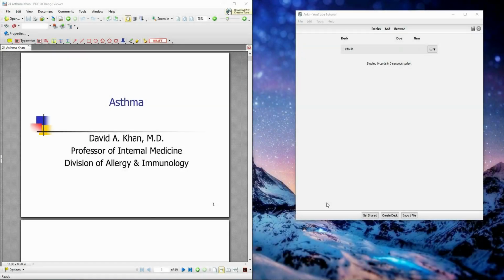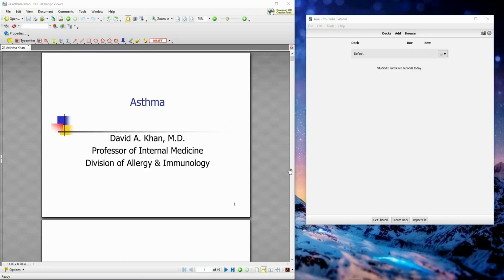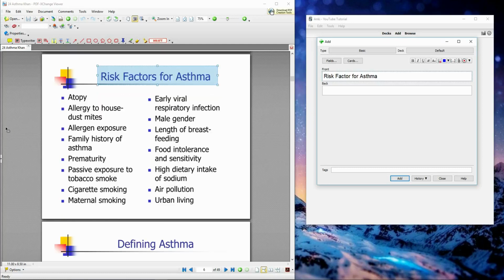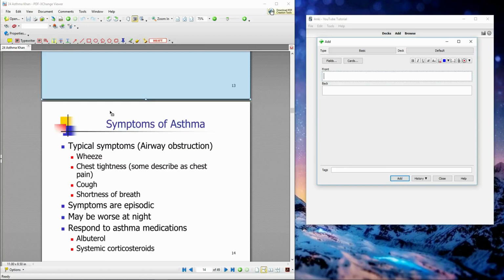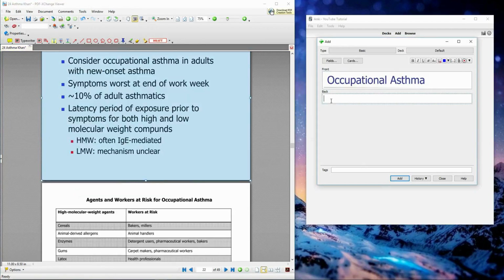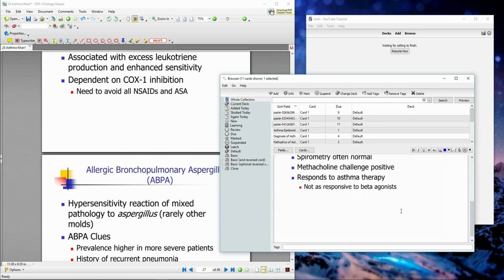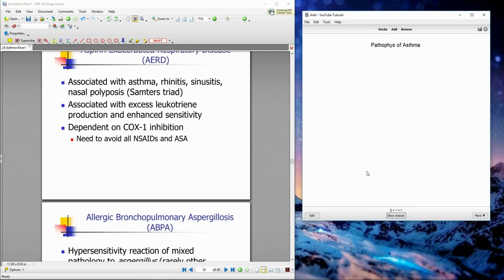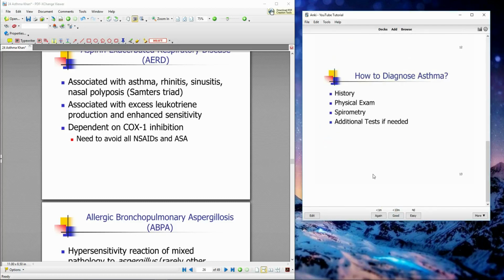Step By Step Method How To Study Less in Medical School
👋🏻 Hey guys!
Want to learn how to study in med school? What about studying faster?

In this video I'm going to show you med school hacks which helped me crush my first year in medical school.

Want to learn how to study in medical school. More important want to learn how to study less in medical school?

It took me a while but I finally found a study strategy which was quick, effective, and required minimal stress.
Then I began to study in medical school less than 3.5 hours a day (including lectures!)

But my grades got better not worse while spending less time!